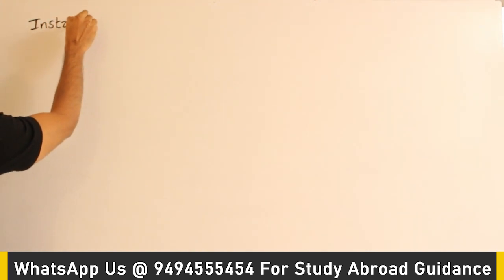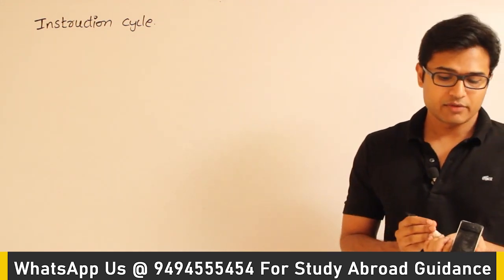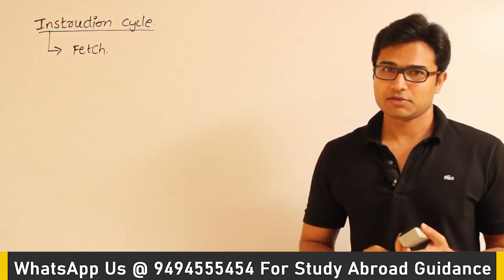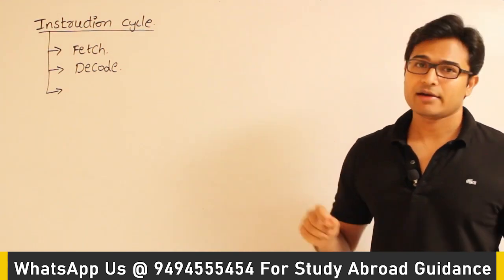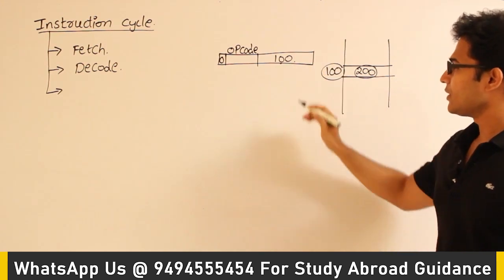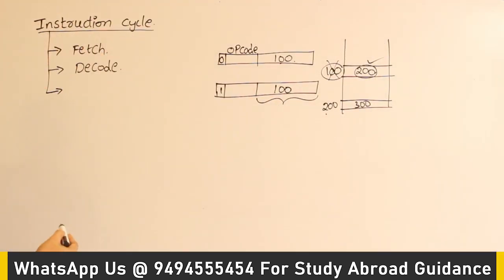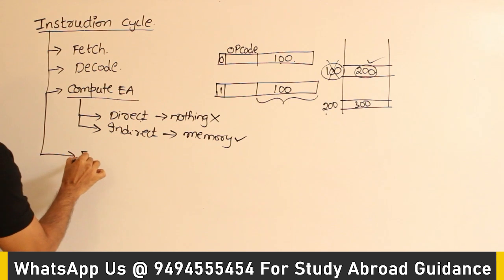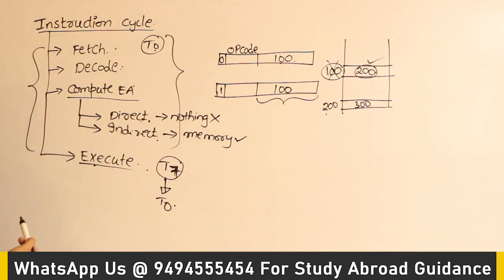COA | ALU,Data‐path & Control Unit | Instruction cycle | Ravindrababu Ravula | Free GATE CS Classes